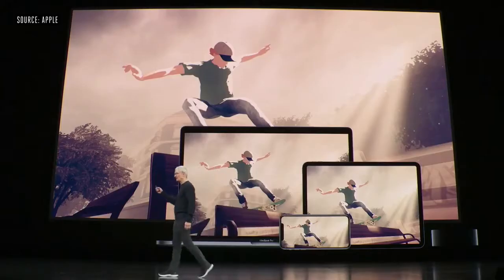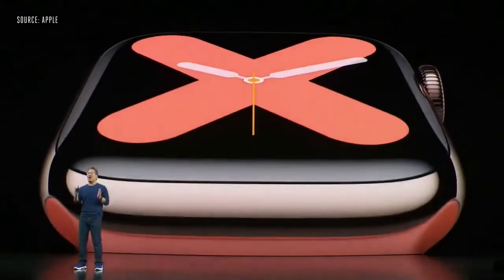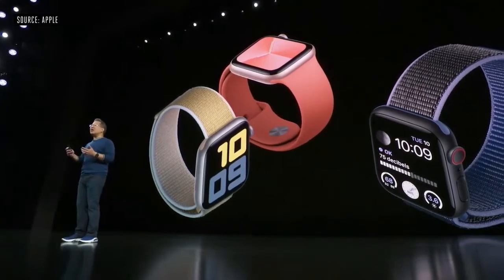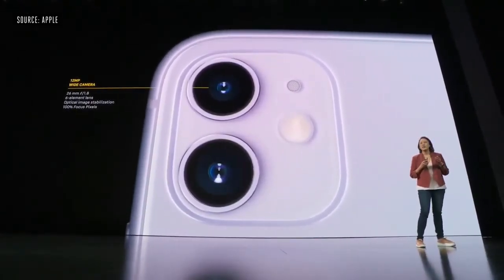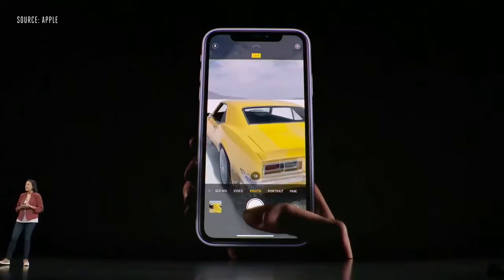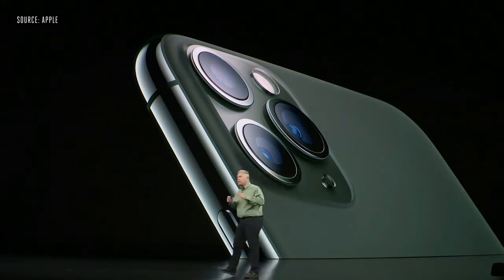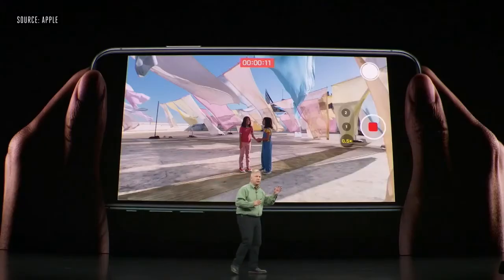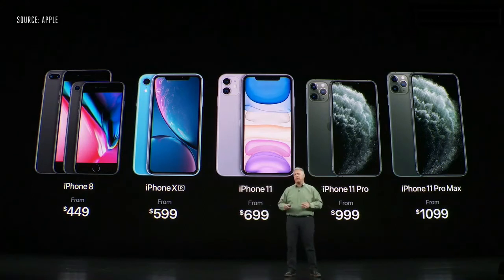Apple iPhone 11 and 11 Pro event in 11 minutes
At Apple’s fall 2019 hardware event, the iPhone 11 Pro stole the show, but Apple TV Plus, Apple Arcade, the new 10.2-inch iPad, the colorful iPhone 11, and the Apple Watch Series 5 also caught our attention. Let’s run through the top five announcements.